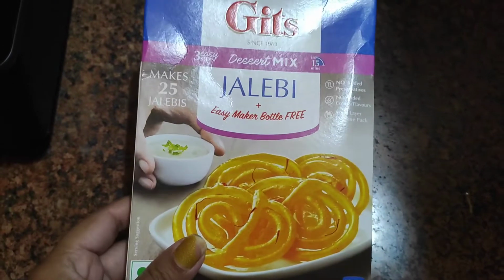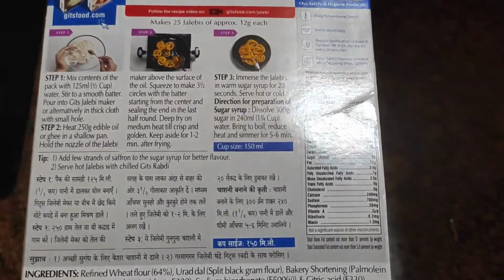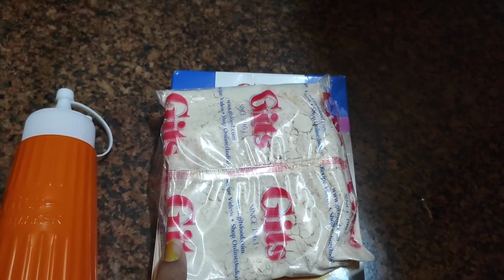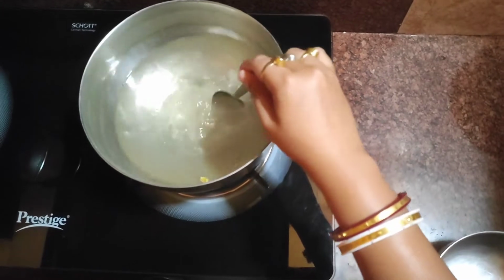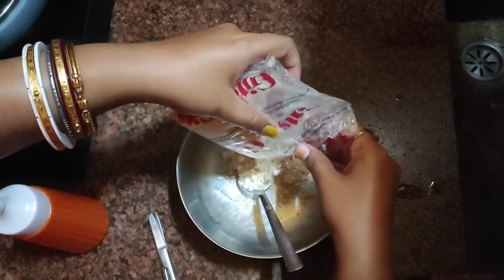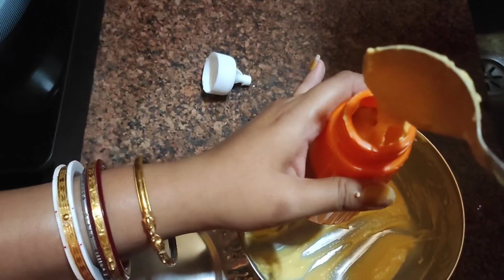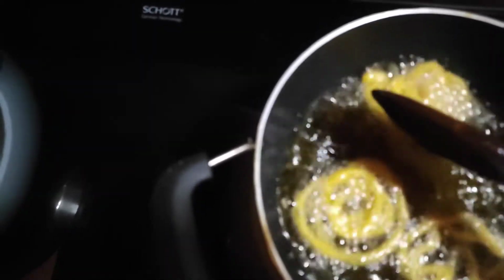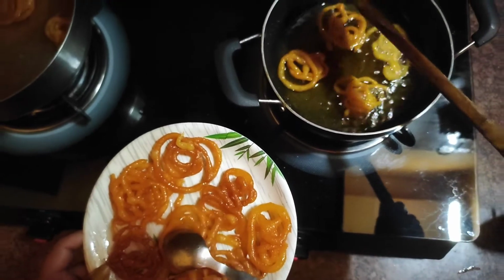Gits Instant Jalebi Mix/Make Jalebi At Home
hey guys in this video I'm gonna be sharing with you guys Instant Jalebi recipe
follow the steps for perfect jalebi